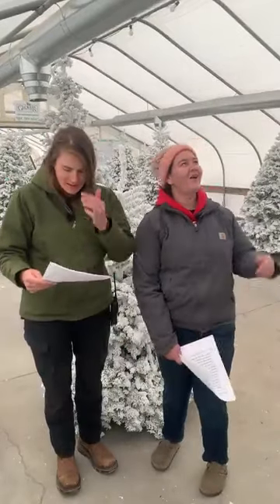Winter Tree & Shrub Care: Keep Plants Thriving! | December Class Tips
December class - what to do for your trees and shrubs as winter kicks in. Yes, there are things to do! Protect your plants, make sure they have the correct amount of water (nope, the snow we've had is not enough to saturate the entire root ball. so, make sure you supplement to keep your trees and shrubs alive and healthy).

At Glover Nursery, we strive to provide our customers with the best products and expertise to create stunning outdoor spaces. We are committed to inspiring and aiding our community in their landscaping endeavors. Glover Nursery… where a love for plants runs deep.